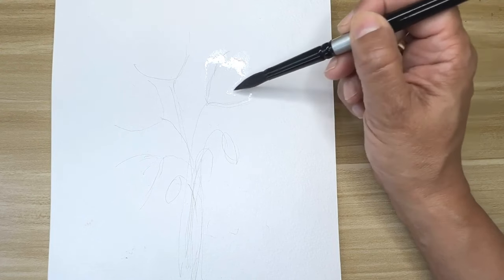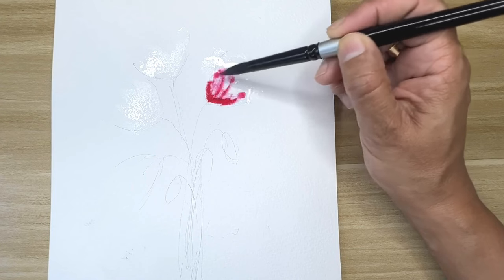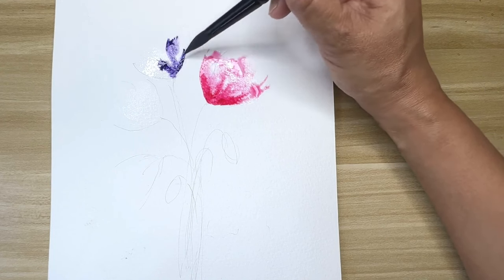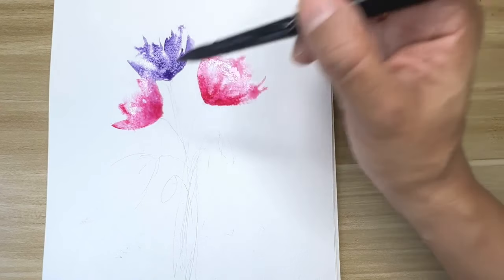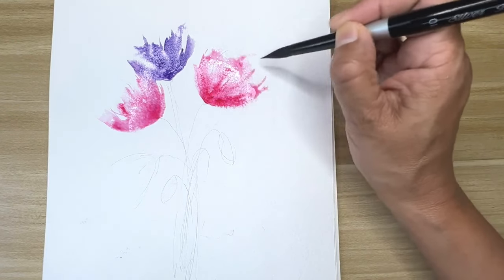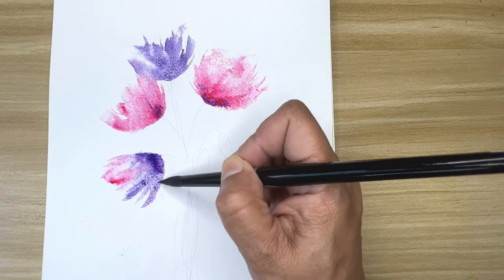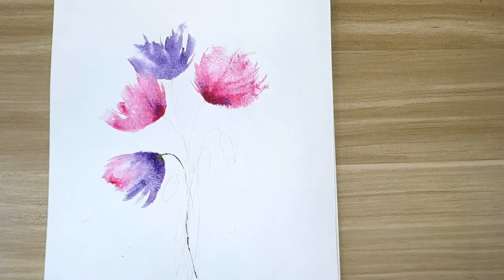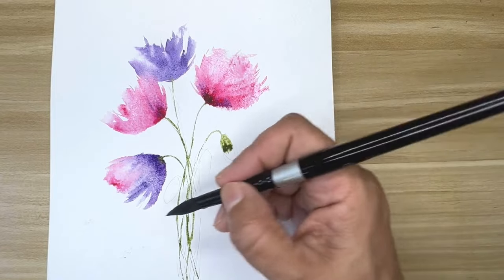Easy abstract Watercolor Poppies Tutorial for Beginners: Loose and Vibrant Painting Technique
Unlock your inner artist with this step-by-step abstract watercolor poppies tutorial! In this beginner-friendly video, you'll learn how to paint loose and vibrant poppies using simple watercolor techniques. Follow along as i guide you through each brushstroke, from creating delicate petals to adding dynamic splashes of color. Whether you're new to watercolor or looking to refine your skills, this tutorial will inspire you to create stunning floral masterpieces. Grab your paints and brushes, and let's paint some beautiful poppies together.

BUY
My original paintings